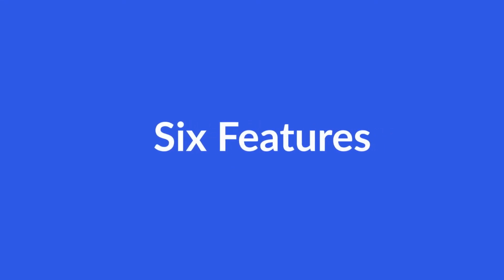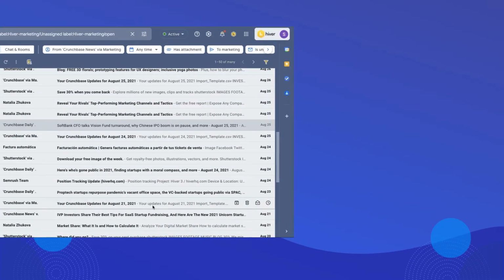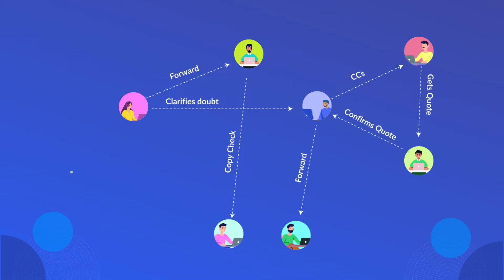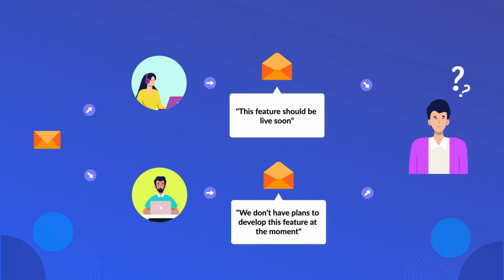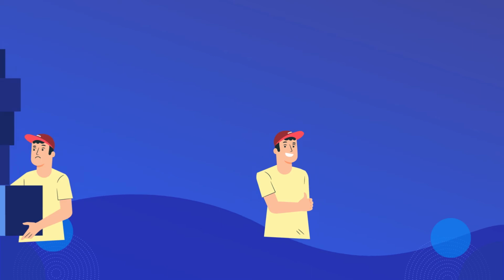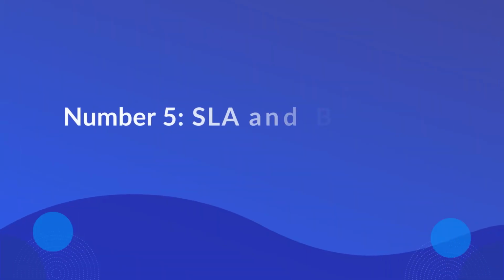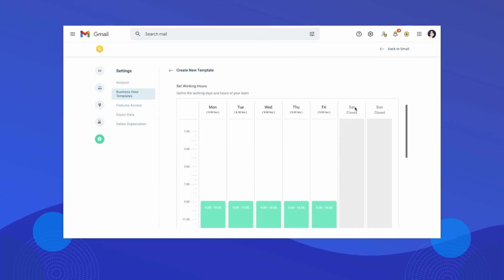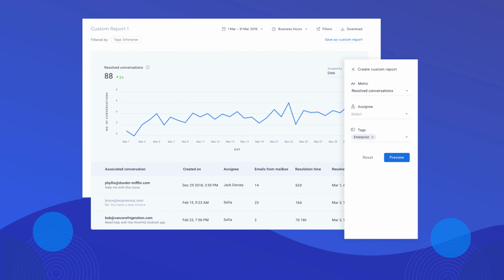Top Features to look for in any Shared Inbox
Welcome to another episode of Hiver Explained. In this video, we take a look at a few of the top features you should look out for when you're going to invest in a shared Inbox and omnichannel solution.

If you haven't checked out our videos on the basics of shared inboxes, check them out below:

Also, here are some blogs that will help you understand helpdesks and shared inboxes better:

- How to manage your Shared Inboxes: Old-school vs The Hiver Way

If you like what we have to say, you'll enjoy following us on:

Chapters:
0:00 Introduction
0:25 Easy Adoption
0:47 Accountability and Visibility
1:38 Easy Collaboration
2:59 Automations
3:50 SLA and Business Hours
4:40 Analytics
5:20 Conclusion